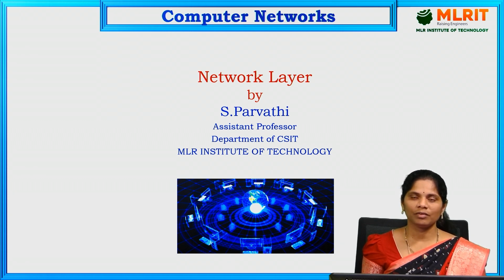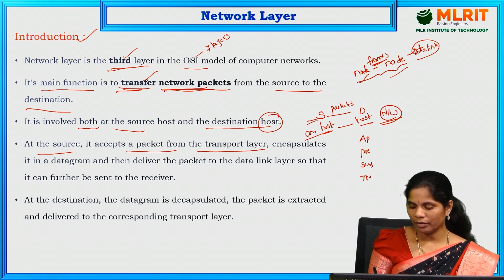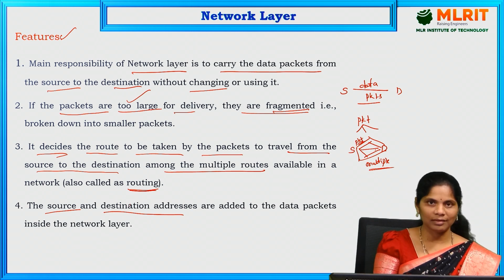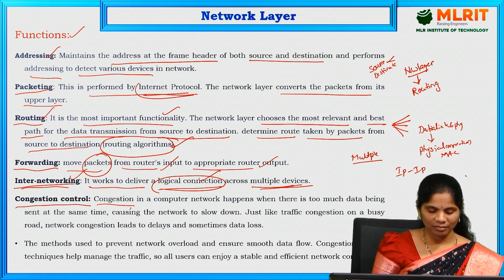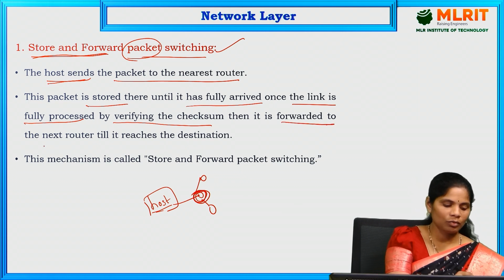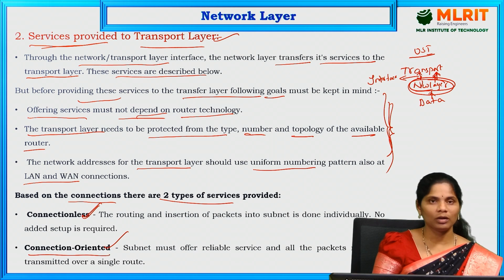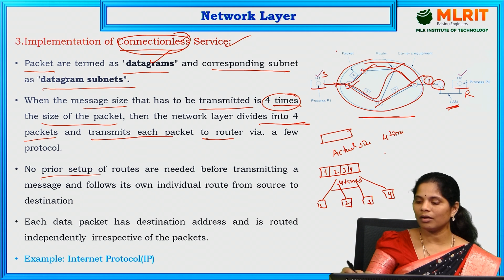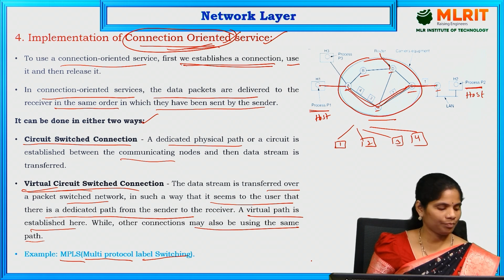LEC27|Computer Networks| Network Layer By Mrs. S. Parvathi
Assistant Professor,
Hyderabad.